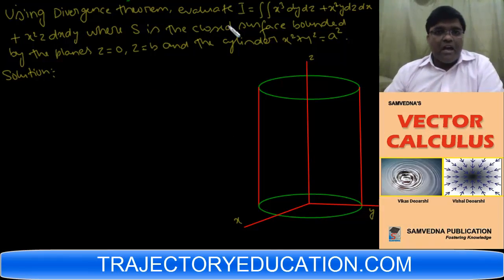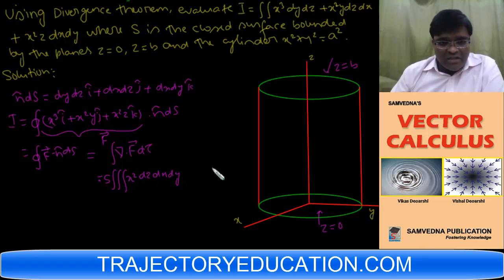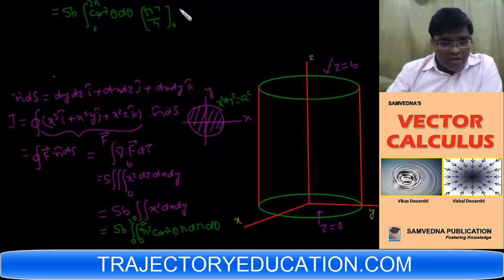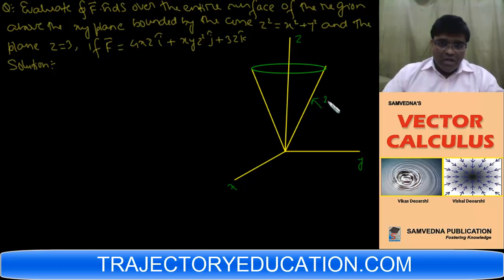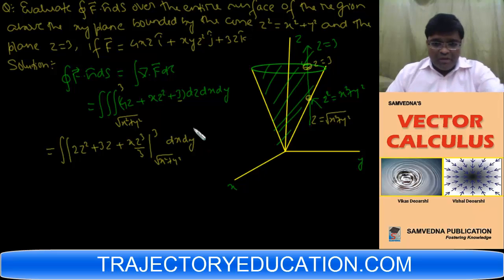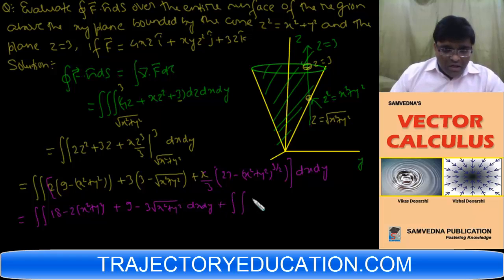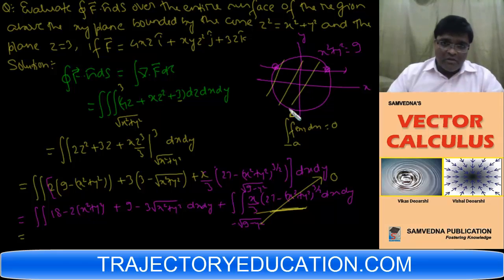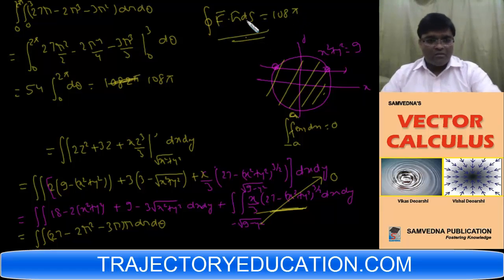GAUSS DIVERGENCE THEOREM-3